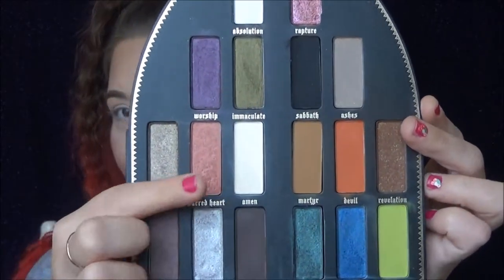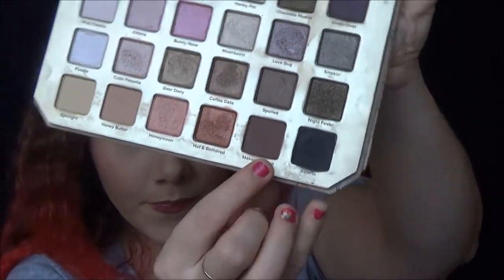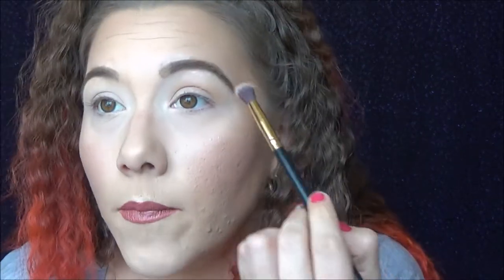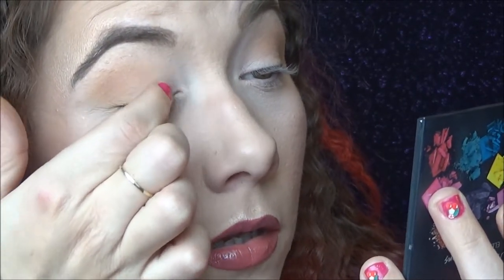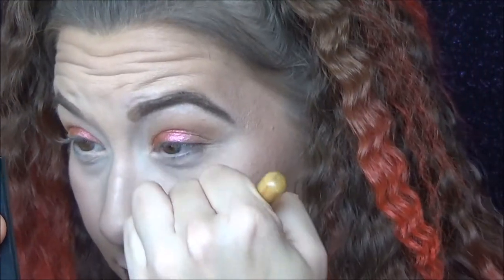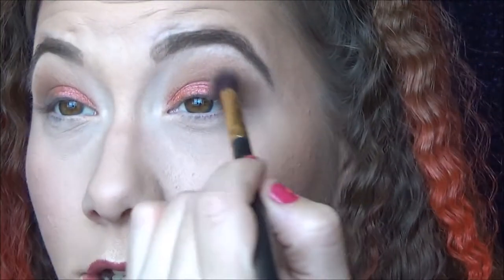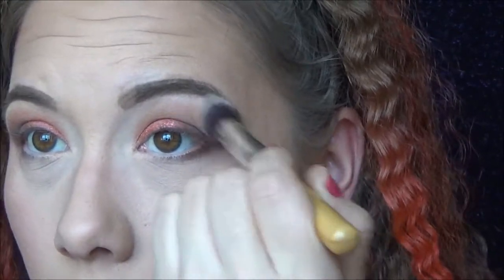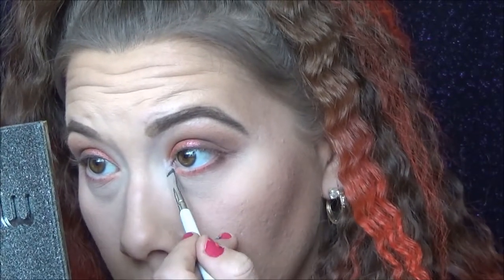1 Look 5 Palettes NEW SERIES!!!!!!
Happy New Years Eve my sweeties for the 8th day of uploads I'm doing a New series to this channel called 1 look 5 palettes sorta like shadow roulette but instead of single shadows .I pick a palette then pick  shadow in that palette to use .
 and my snap chat beauty198911 I post updates for new videos and  tons of makeup on my instagram!
Check these vid out if u want more of me